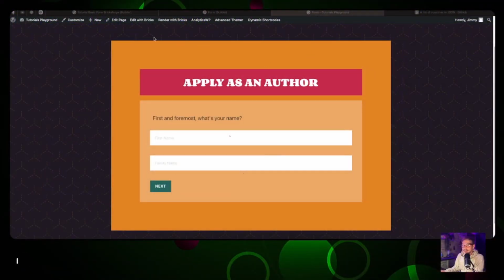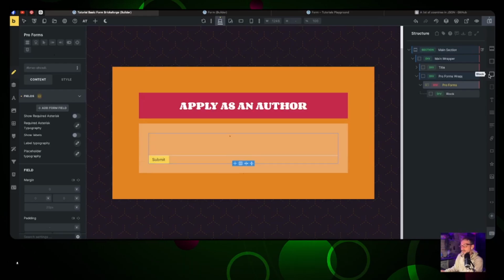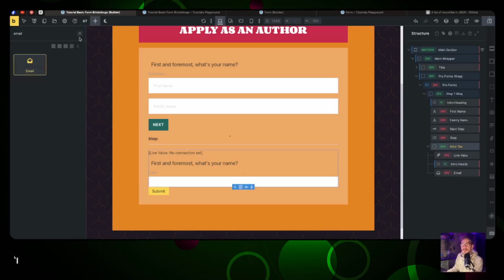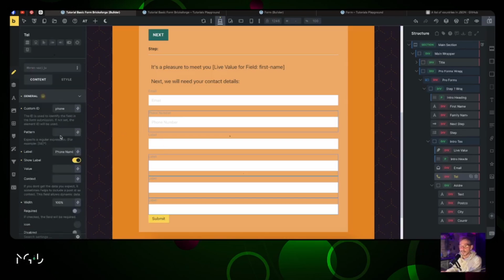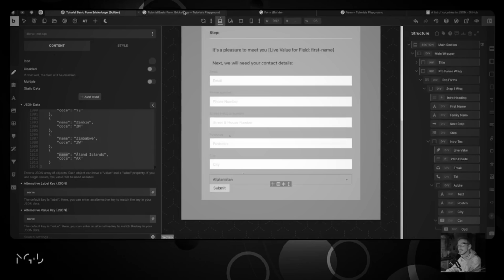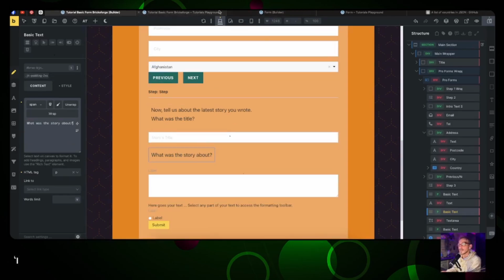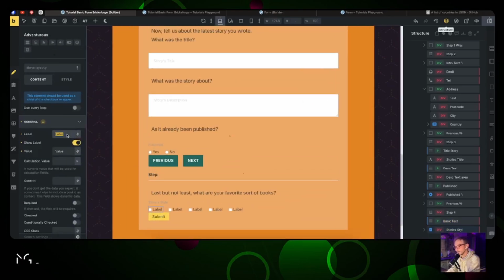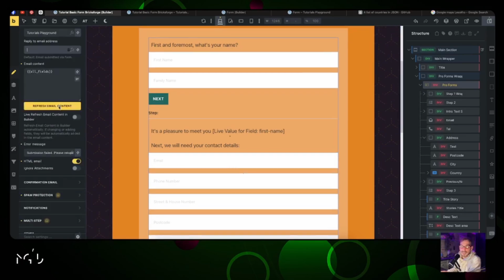How to create a form using Pro Forms Element from Bricksforge - Bricksforge Tutorial Ep.1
In this video you will learn how to create a simple form using Pro Forms element from Bricksforge in combination with Bricks Builder.

See how you can use the Multi-step element, the Text field, the Text field Area, the Email field, Tel field, Radio and Checkbox Wrappers.

Besides the fields mentioned above, you will learn how to use the Live Value field, and also how to add a JSON file to a Select field.
Chapters:
0:00 Intro
0:37 Project Presentation
4:03 How to set up the first step of the Pro Forms element?
9:33 Set up of the second step for your Pro Forms
11:09 How to set up and use the Live Value Field from Bricksforge plugin
13:44 Set up a Validation rule to your email field
14:47 Use the Input mode for the Tel field
16:10 Add a JSON file to a Select Field in Pro Forms
19:21 First Test of the form
22:28 Set up of the third step for your Pro Forms
31:37 Second Test of the form
32:35 Last fixing and basic set up of the Pro Forms
34:27 Last Test of the form
34:45 Round-up
Thanks for @GeorgeWebDevCy  @techiesreviews and @daveden2 for their support in creating my first tutorial! Can't tell you how much I appreciate it.
Material used to create this video:
Video: Iphone 15
Sound: Microphone Fifine AM8T
Recording Software: OBS Studio
Editing: Lumafusion